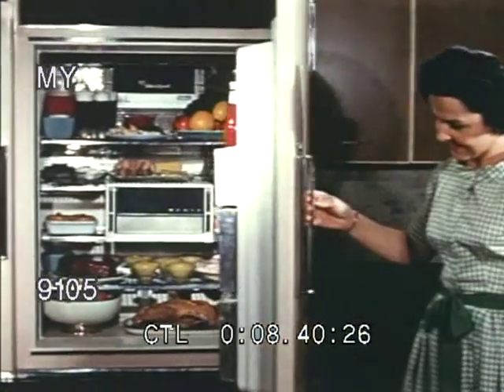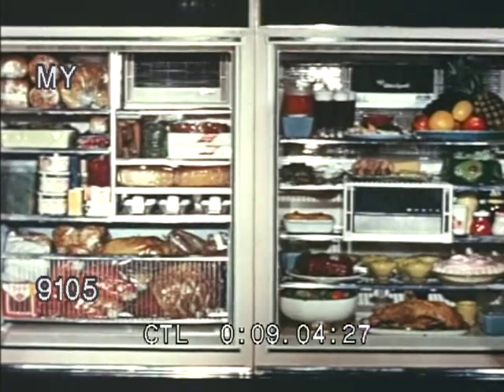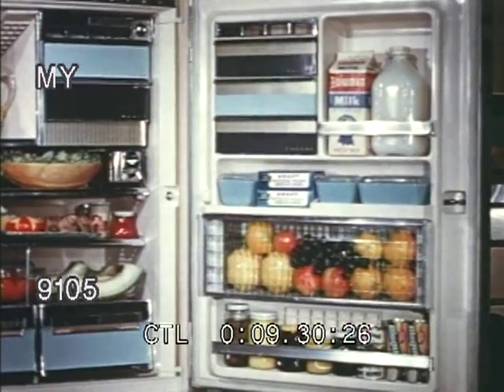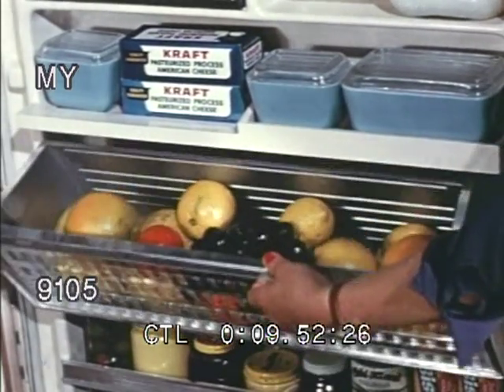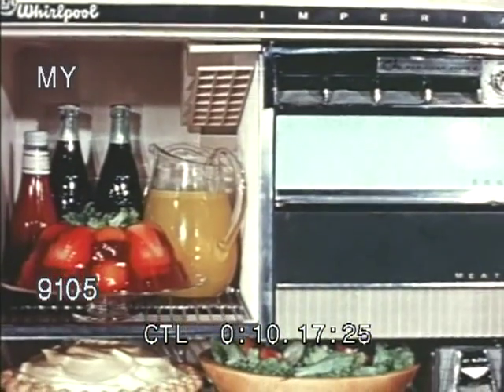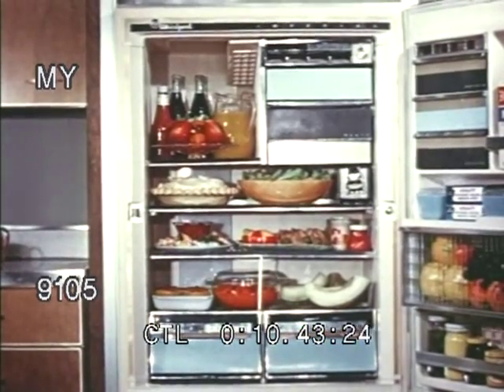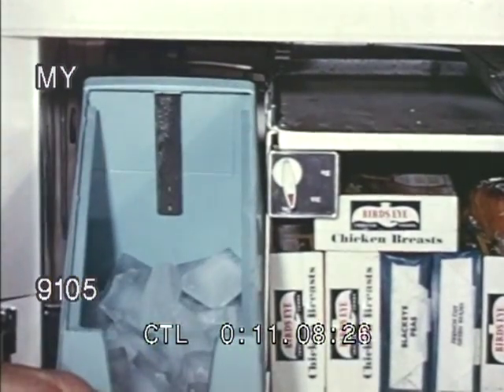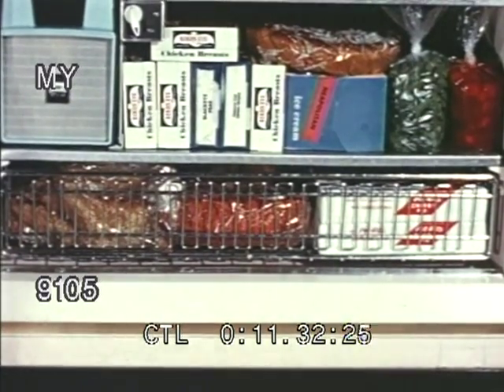1960s Stocked Refrigerator and Freezer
Early 1960's refrigerator and freezer, beauty shots, full of delicious and nutritious food!,